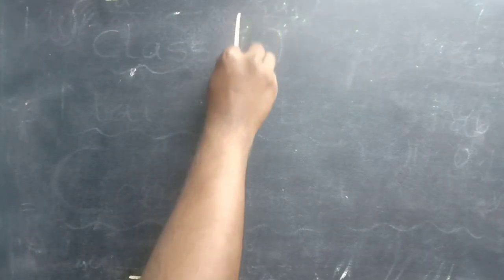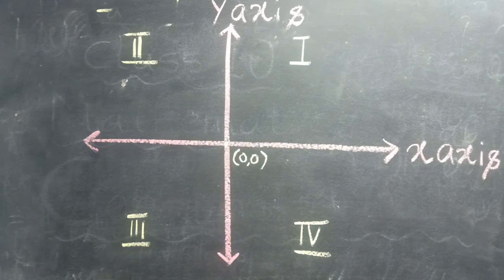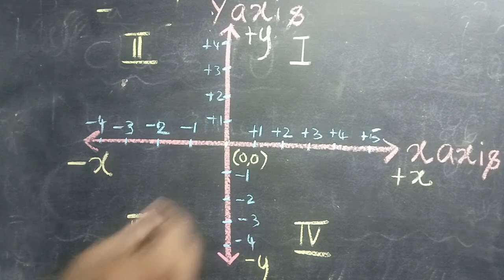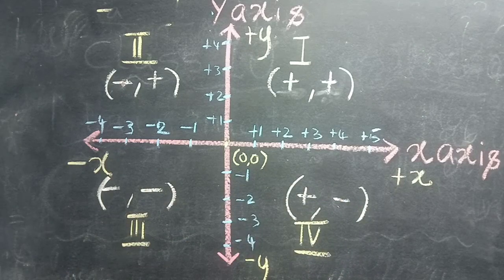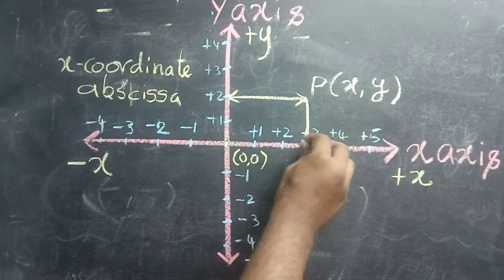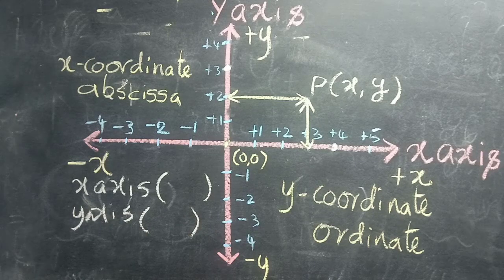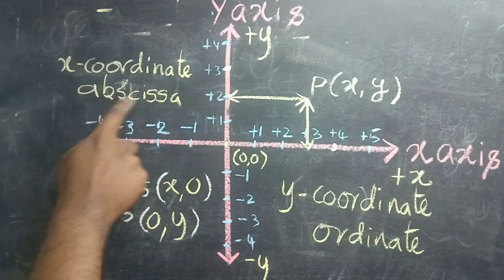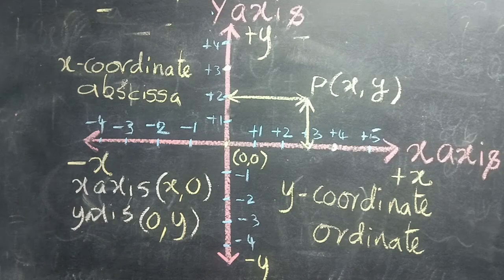Class 10 Coordinate Geometry ( Introduction ) Part - 1